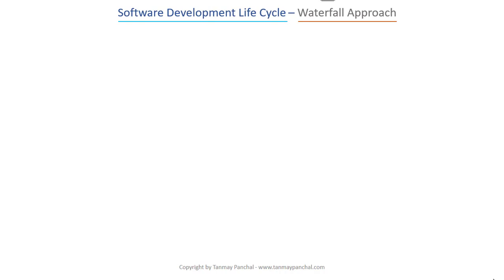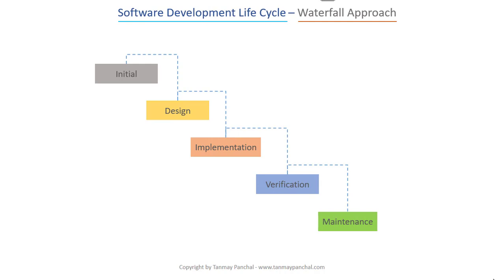Agile | Other Frameworks | Waterfall Approach Challenges | Tanmay Panchal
Explained Waterfall approach challenges along with Other Agile frameworks!!!

My full course is on Udemy. Here is a link to Enroll

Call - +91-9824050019